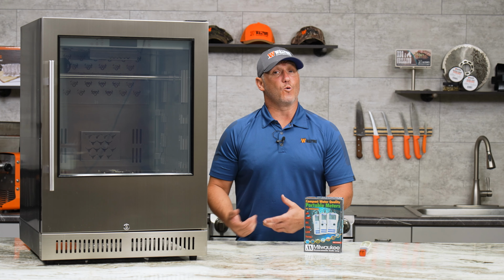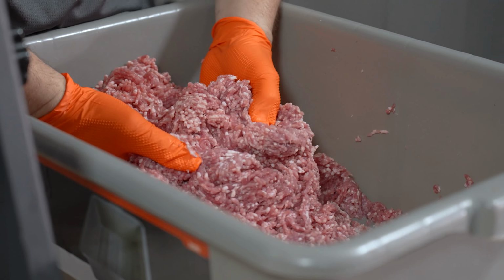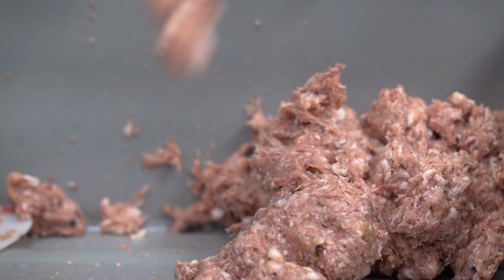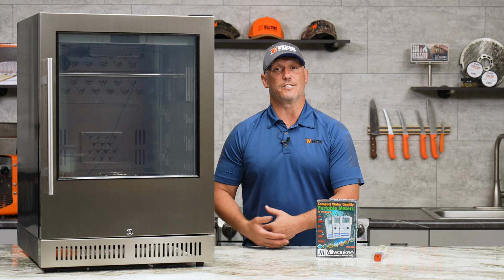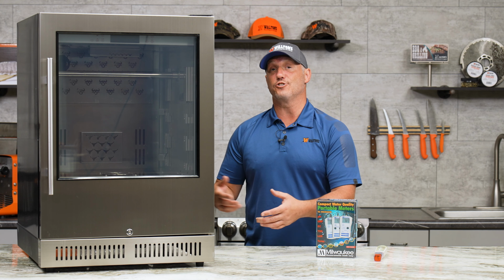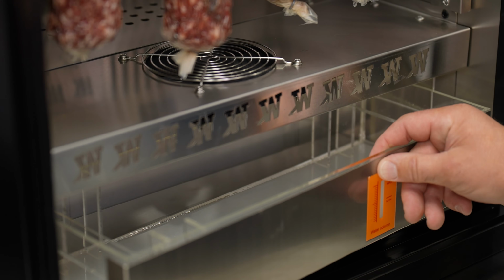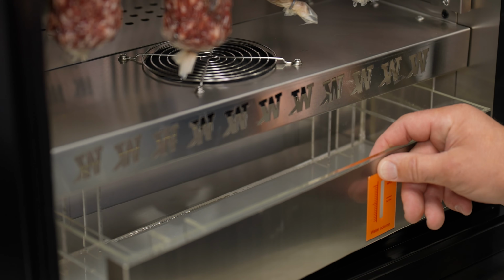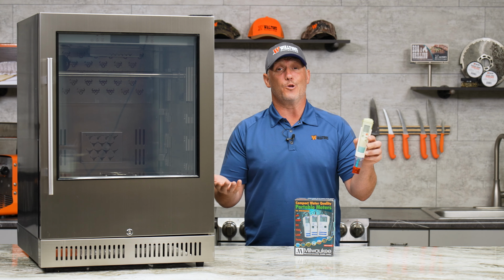Dry Curing 103 - Meat Curing Secrets with Walton's Dry Cure 135L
Unlock the secrets of professional meat curing with Walton's Dry Cure 135L!  In this episode of Dry Curing 103, we dive into advanced techniques and tips for using Walton's Dry Cure 135L to bring out incredible flavor, texture, and preservation in your meats.  Perfect for hobbyists and pros alike, this guide reveals everything you need to know about the dry curing process.

Question of the Day:
What's one dry curing tip or technique you've found helpful? Share it in the comments!

About Waltons.com:

At Waltons, we supply meat processing equipment, seasonings, and packaging solutions to both professionals and home enthusiasts. Whether you're curing your own deli meat or making sausages, we have the tools and resources to help you succeed.